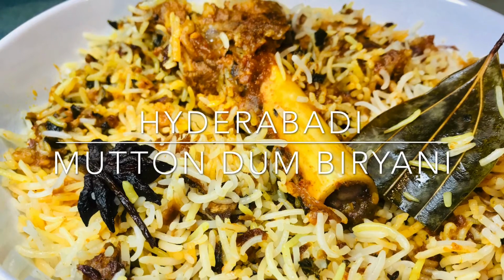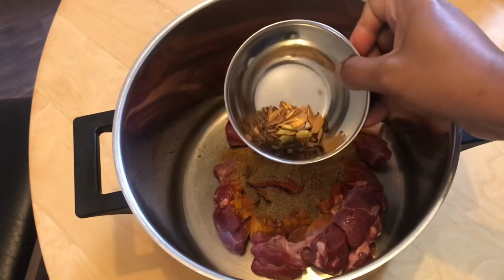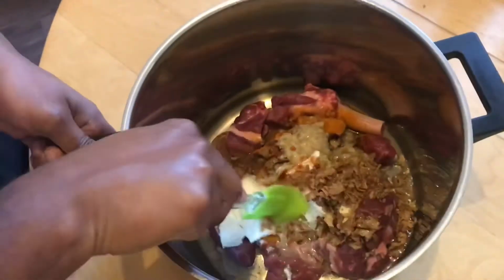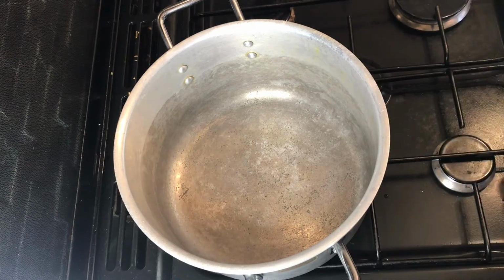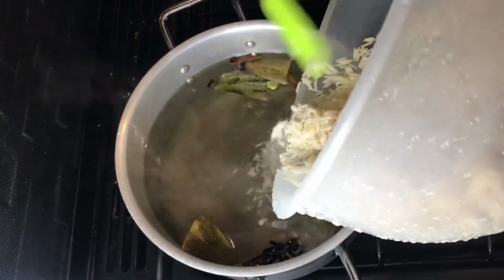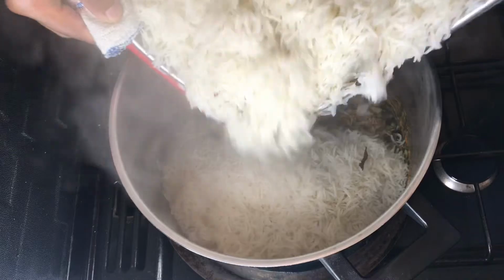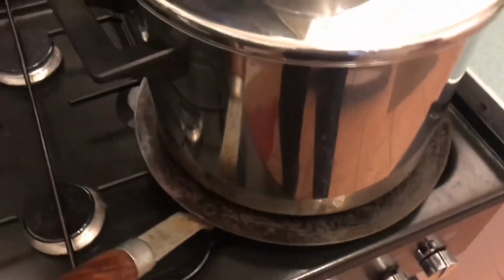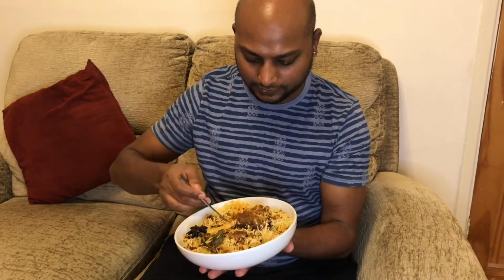Mutton Dum Biryani | Lamb Biryani | Hyderabadi Kacchi Dum Biryani | Biryani Recipe | Easy & Quick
Mutton Dum Biryani is a recipe that is packed with flavours of the caramelized onions and the spices. In this briyani the mutton(lamb or Goat meat) is cooked and then layered with half cooked basmati rice, caramelized onions, Indian spices and fresh mint/coriander leaves. A must try recipe which can be served for weekend special dinners and parties.